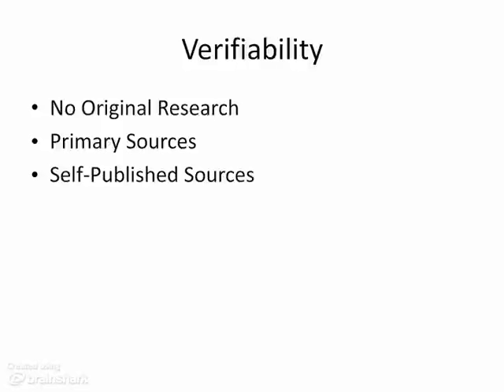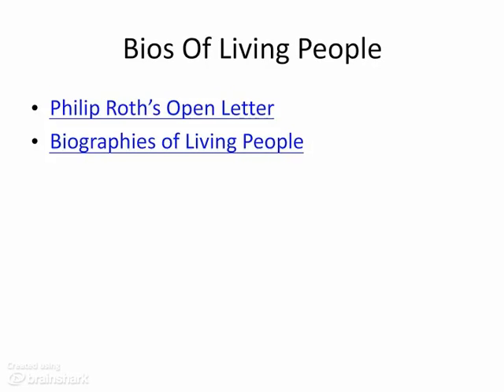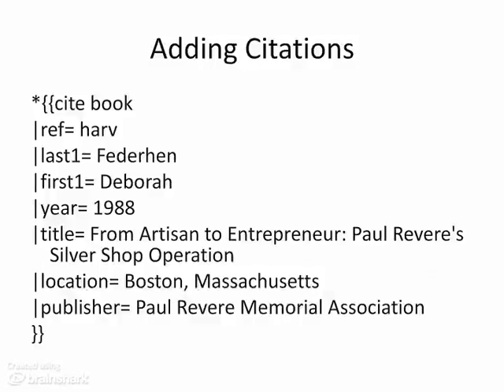Wikipedia Edit-A-Thon Training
- The Powerpoint from my 11/6 Wikipedia training to prepare people for the 11/13 Edit-A-Thon